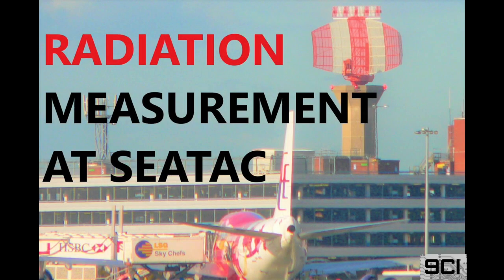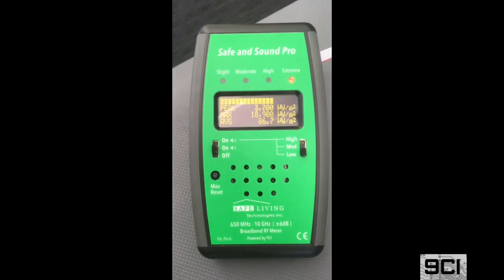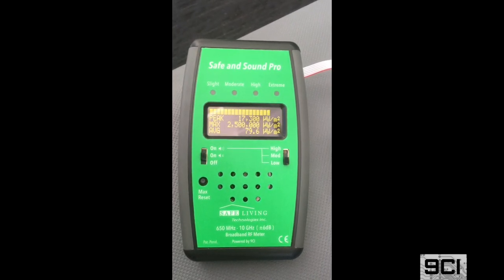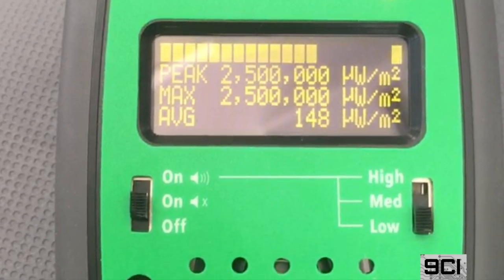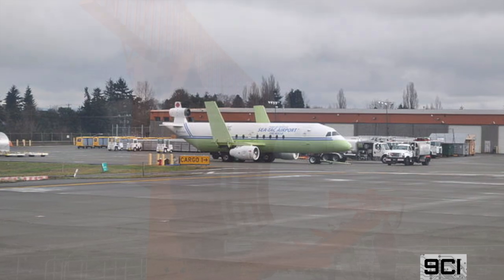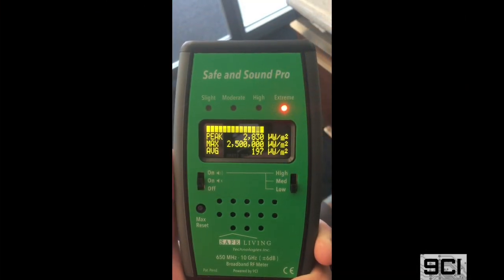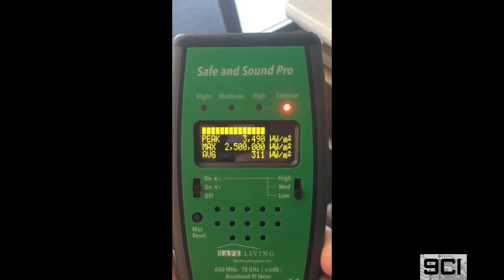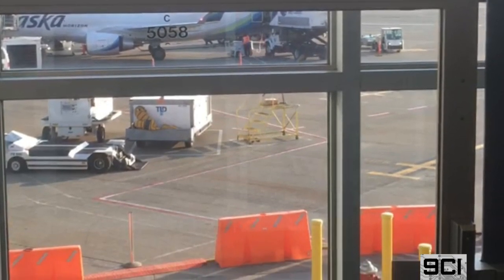Airport Radar Radiation Levels more than 5G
In this video we review what the radio frequency radiation levels are in a large hub airport. The levels are high enough to max out the Safe and Sound Pro meter. If you have any questions or would like to learn more follow us, like our page and listen to us on SoundCloud.